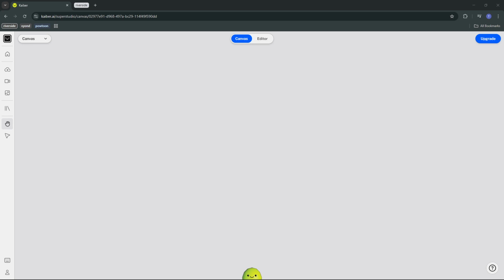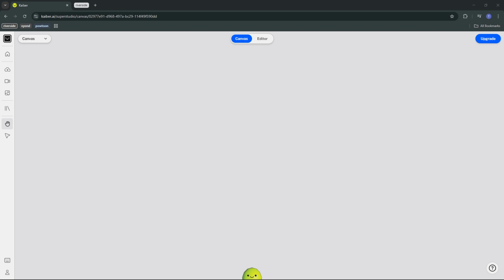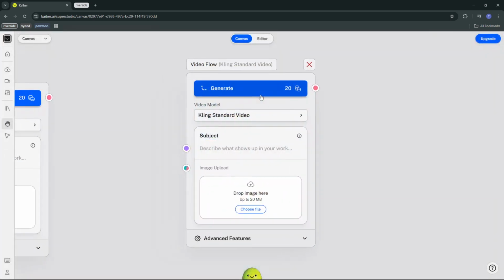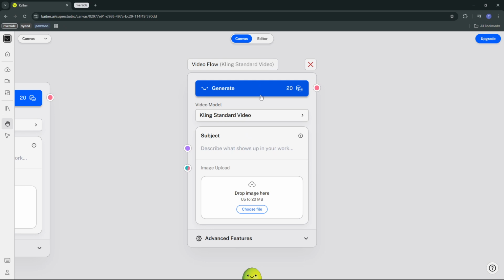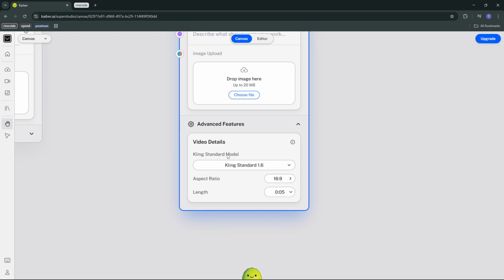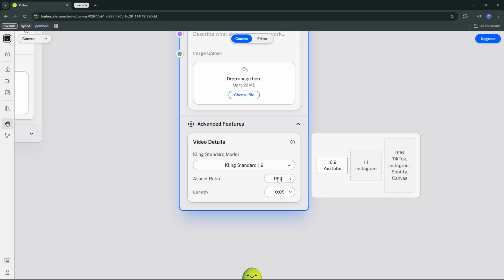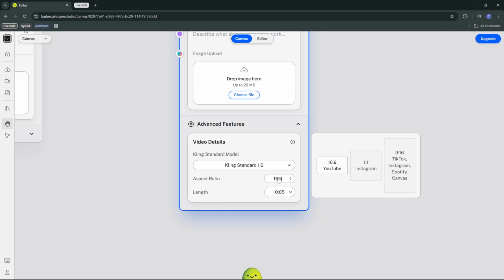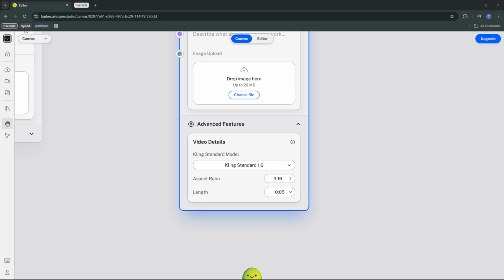Select Kaiber Aspect Ratio [Step by Step]